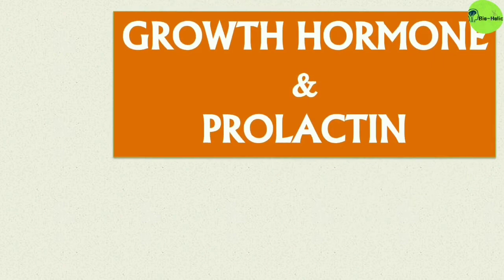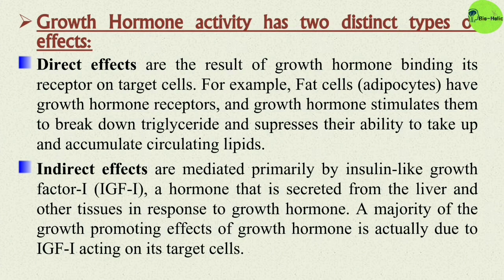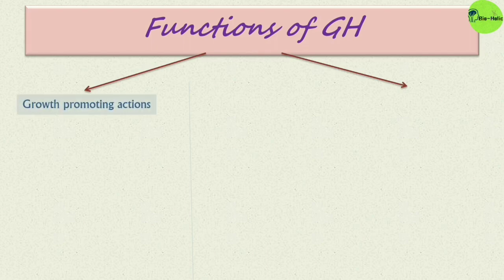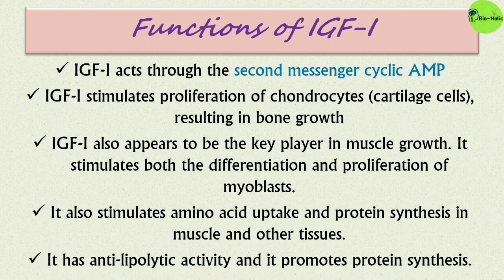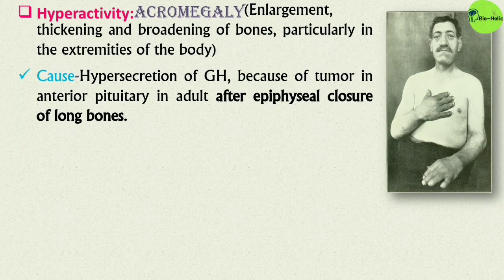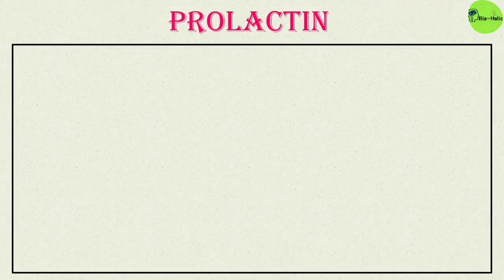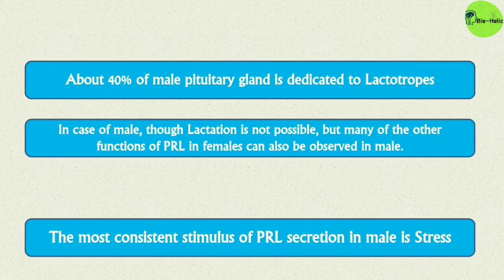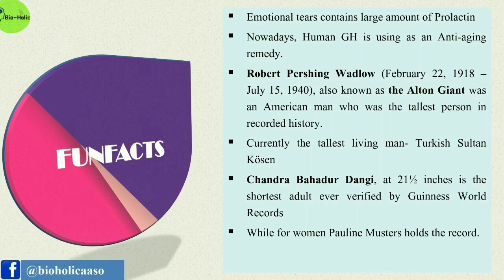Growth Hormone || Prolactin || by Olivia Barman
This lesson covers the Growth_hormone & prolactin in details. The direct_action & indirect_action of GH is explained with animation for better understanding with special emphasis on the functions_of Insulin_like_growth_factors (IGF1).
The GH & PRL secretion abnormality conditions are also discussed and made easy using interesting mnemonics.

12:22- prolactin
16:12- interesting funfacts